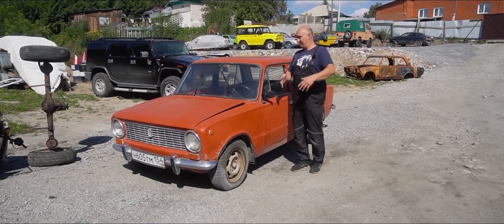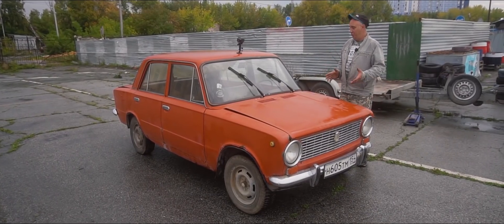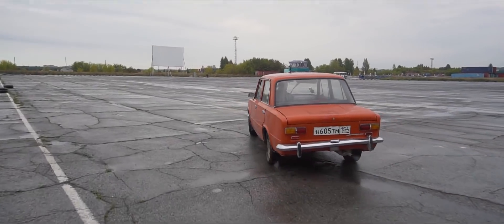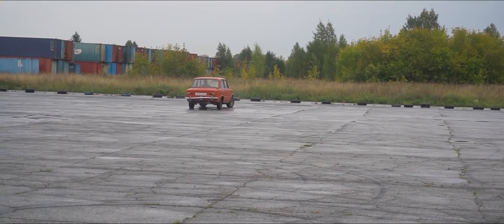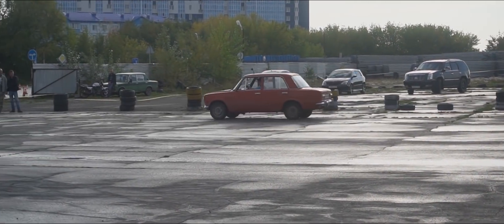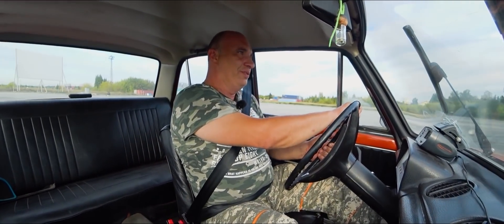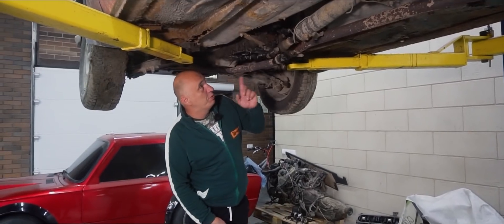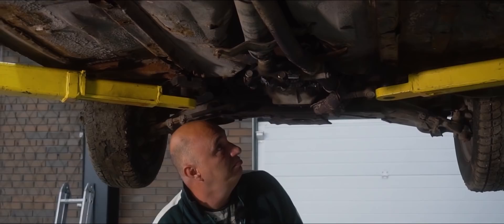How far can you drive with no gearbox oil?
We drain and fully clean a Lada gearbox to see how far you can go when the transmission is completely dry inside. The result - further than you might expect.